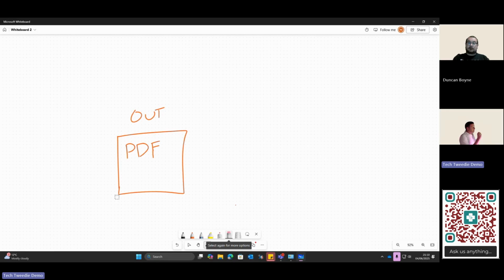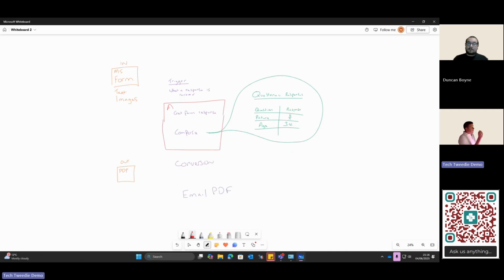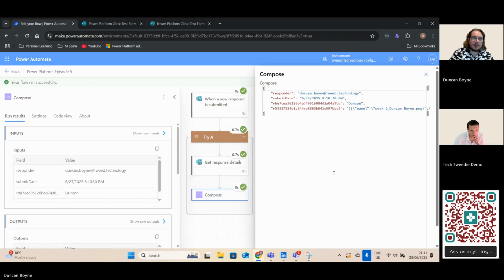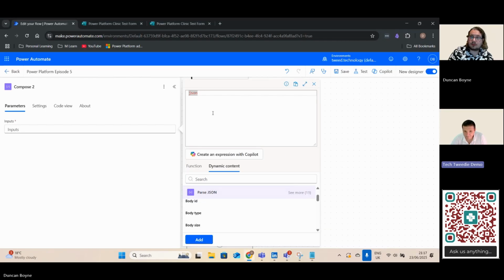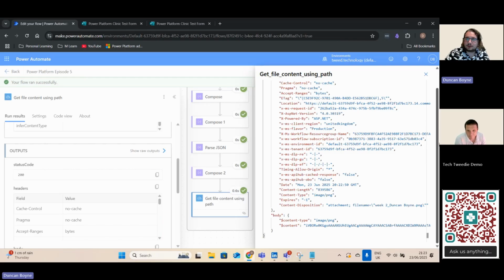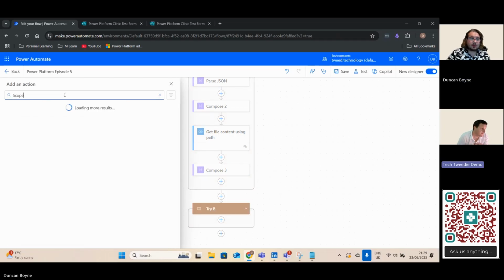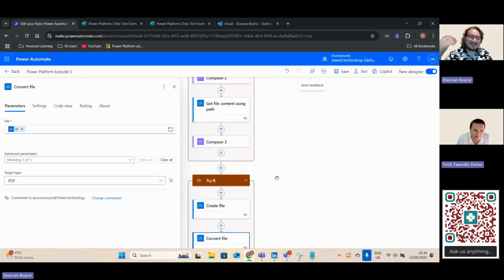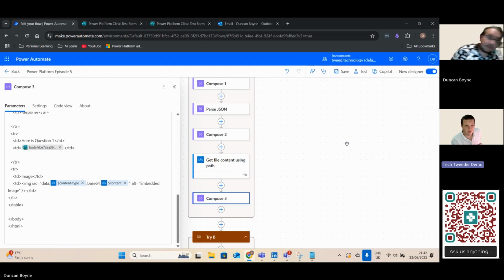Power Platform Clinic Ep. 5 – Convert MS Forms to PDF with Power Automate (Yes, Including Images)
In Episode 5, we tackle a surprisingly tricky automation: turning a Microsoft Form (with text and images) into a polished PDF, and then emailing or saving it with Power Automate.

Ian sketches it all out on his trusty digital whiteboard, walking through the architecture and gotchas. Then, we build the Power Automate flow step by step and show how it works in real life.

What you’ll learn:

How to convert MS Form responses (with images!) to HTML

How to turn that HTML into a PDF

How to email or store the final file

Bonus: how to avoid common pitfalls that’ll have you screaming into the void

Code snippets, extra notes, and helpful links are all in the comments, courtesy of Ian.